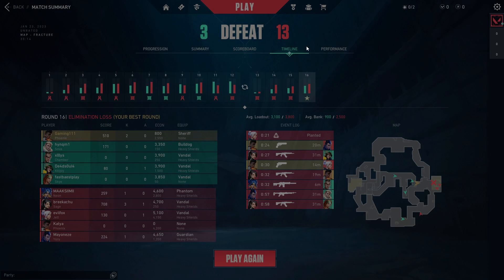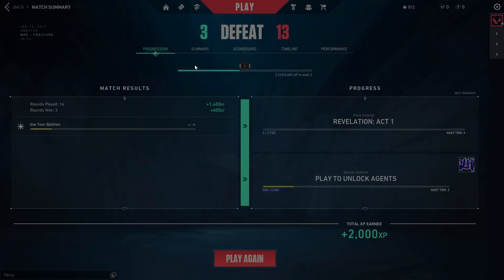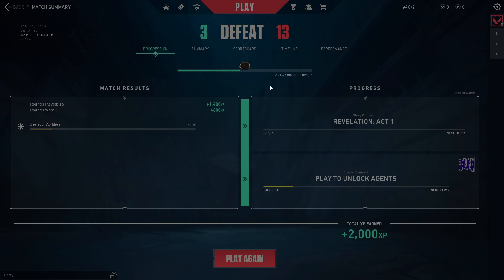How To Check XP in Valorant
In this video I will show you How To Check XP in Valorant It's really easy and it will take you less than a minute to do it!